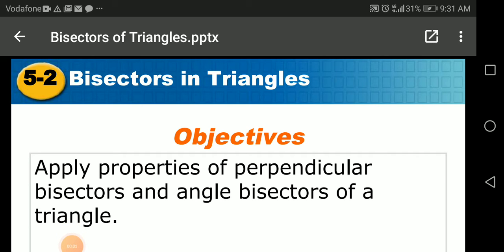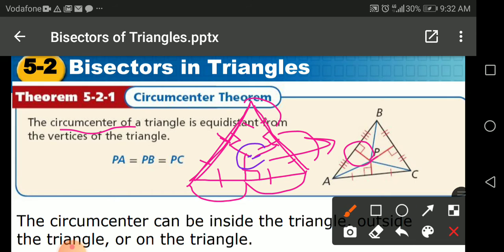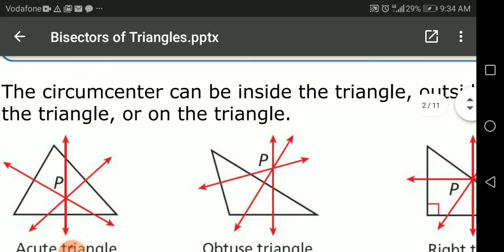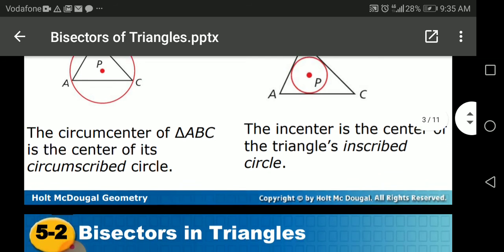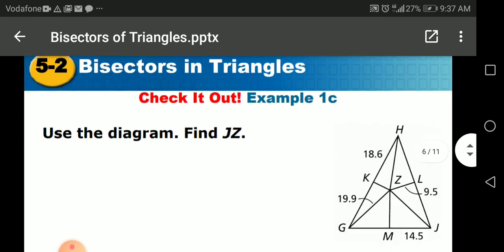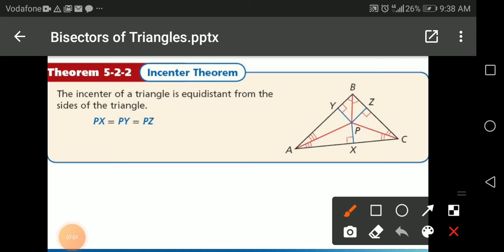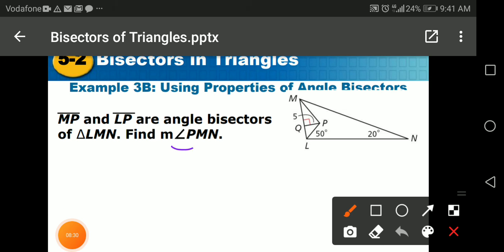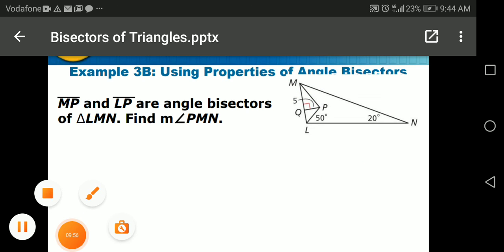G9 perpendicular Bisectors